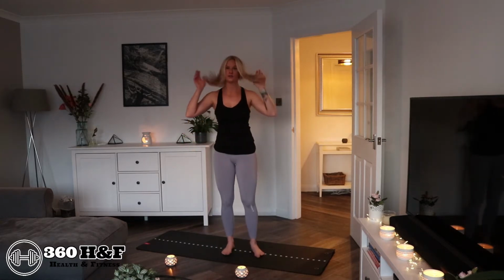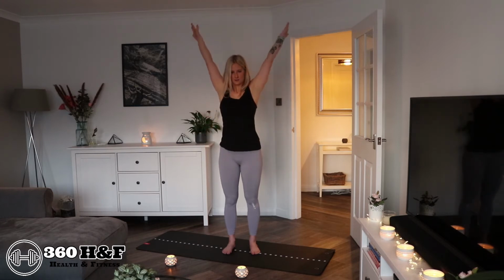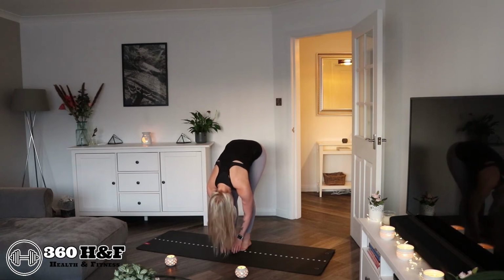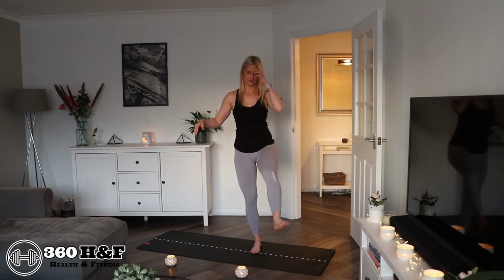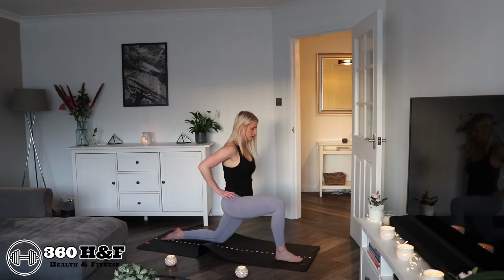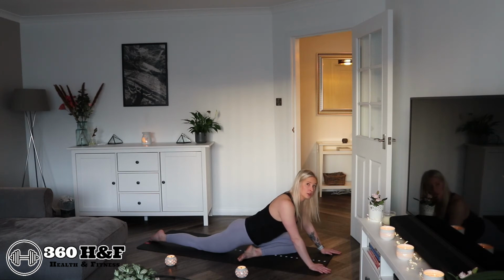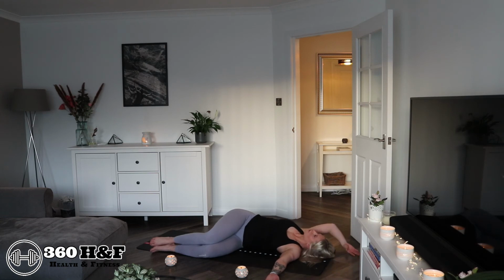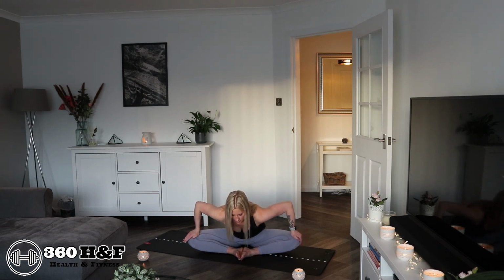Stretching for Flexibility, Mobility & Relaxation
Hope you enjoy this one as much as I did!